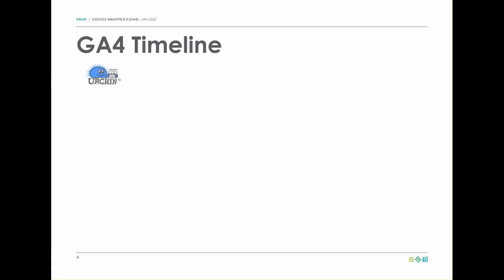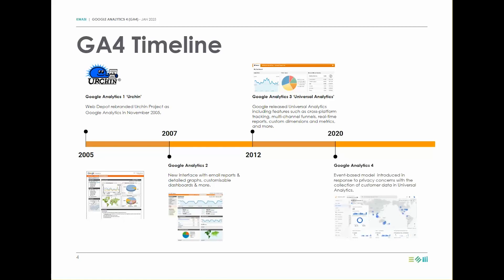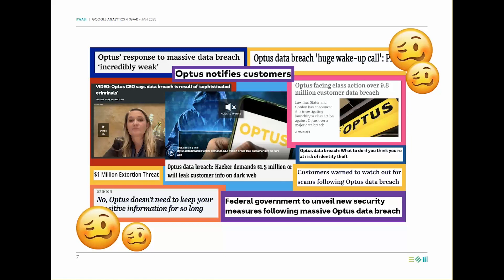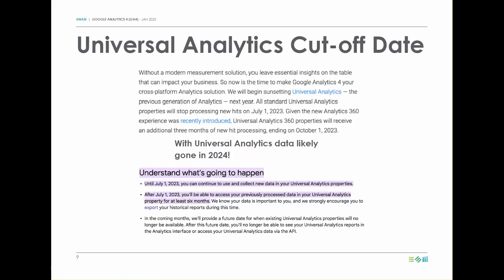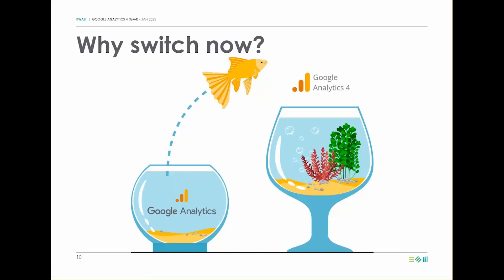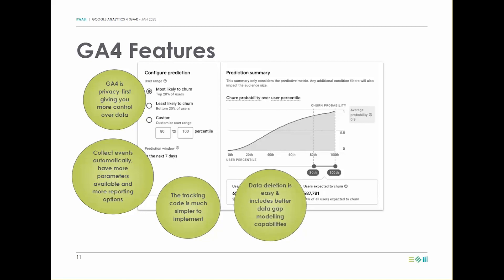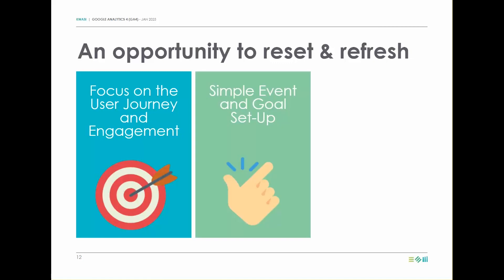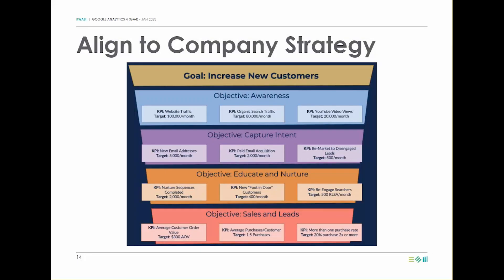Why Should You Switch to Google Analytics 4?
From July 1, the classic Google Analytics that has powered websites and business decisions since 2005 will stop collecting data.

Anyone who hasn’t migrated to the new Google Analytics 4 by this date runs the risk of:

- No longer having access to website visitor and usage data to make business decisions.
- No longer being able to measure the effectiveness of their marketing efforts.
- Impacting advertising performance.
- Losing their historic Google Analytics data.
- Losing customer and market insights.
- Being unable to report results to key stakeholders like executives, board members and investors.

In addition, there are many new features and improvements in Google Analytics 4 that make it a more powerful - and more privacy-friendly - way to measure your website's performance.

Watch our video to learn why you should make the switch to Google Analytics 4.

Ready to get started?